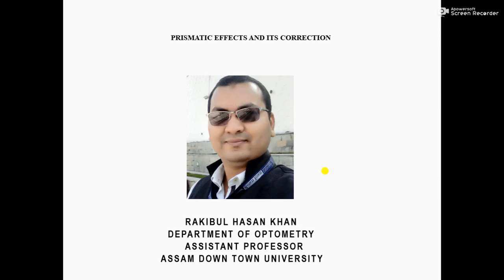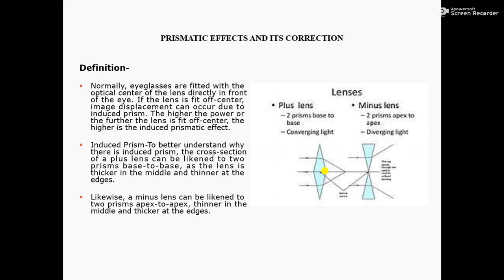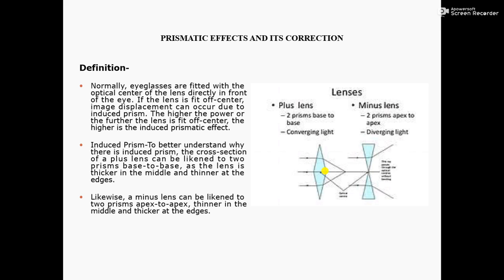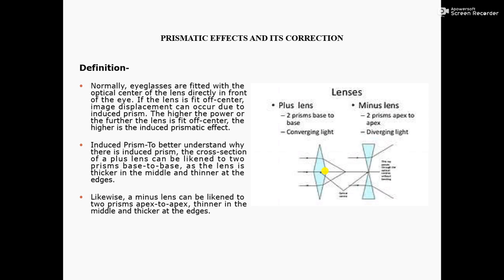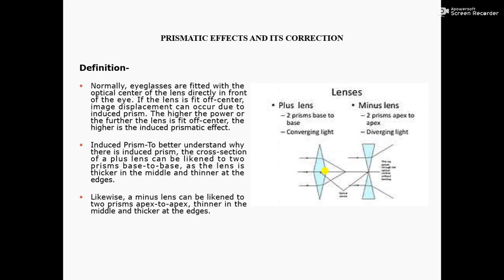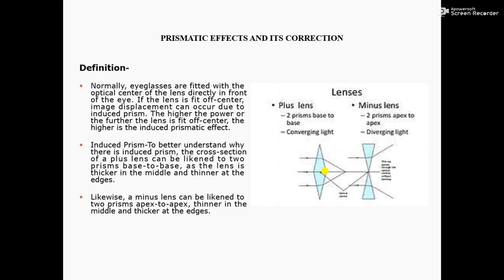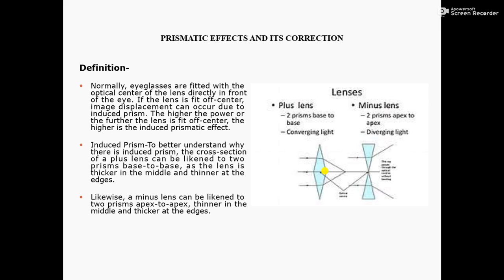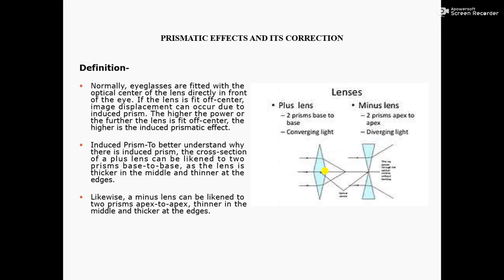PART I INTRODUCTION PRISMATIC EFFECTS AND ITS CORRECTION BY RAKIBUL HASAN KHAN